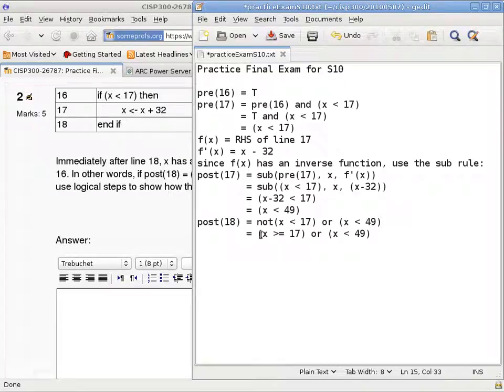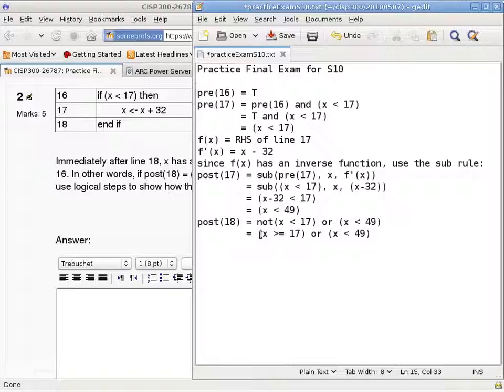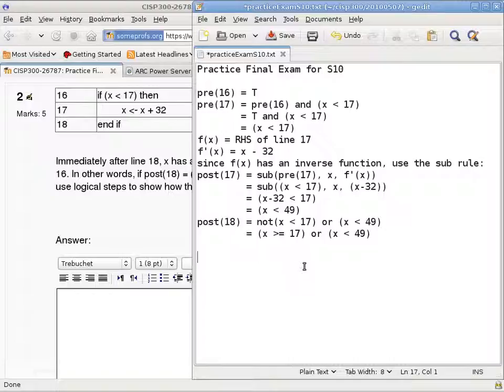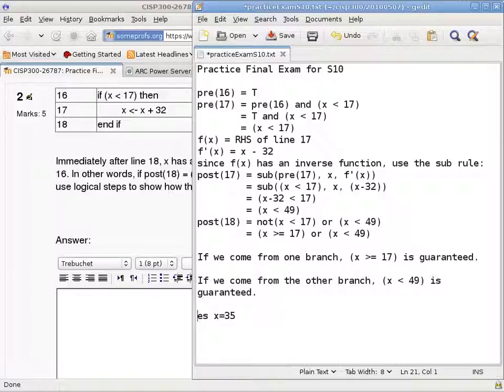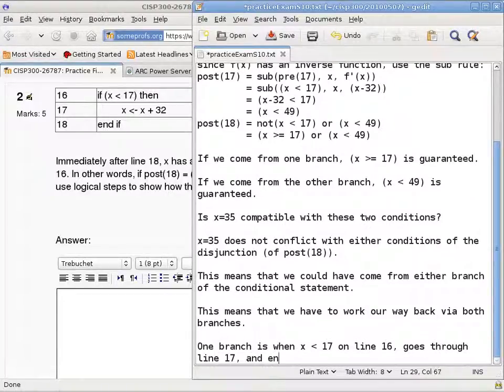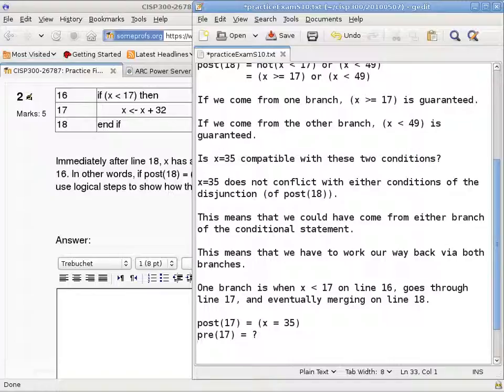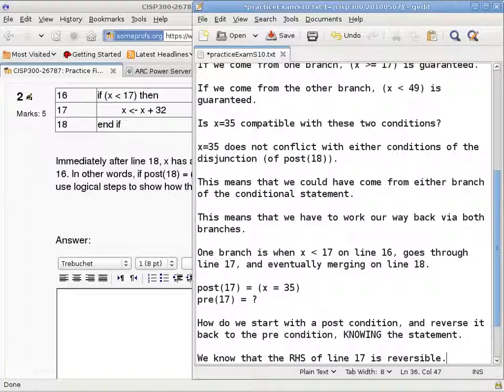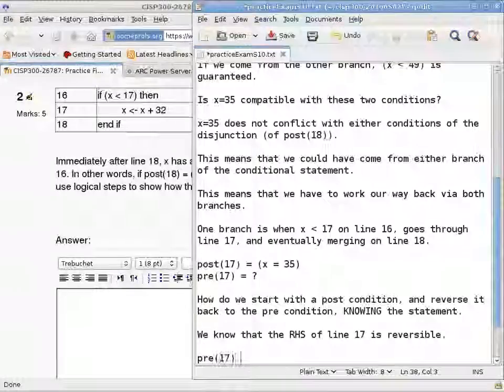20100507 CISP300 part 9